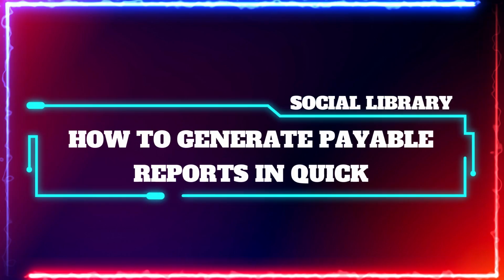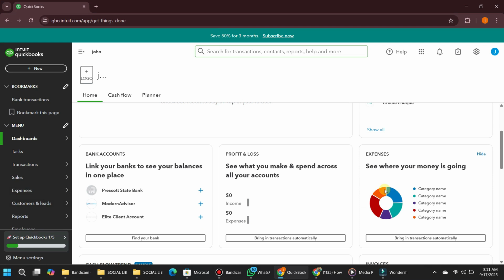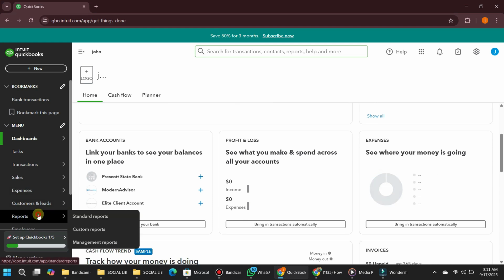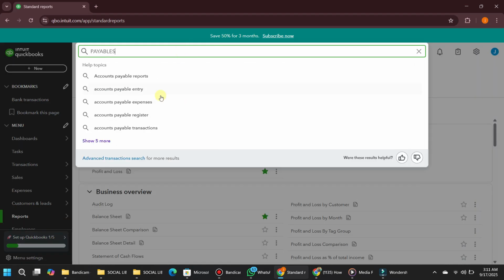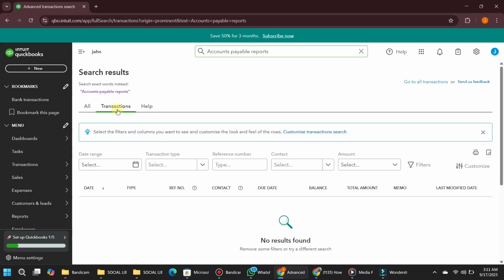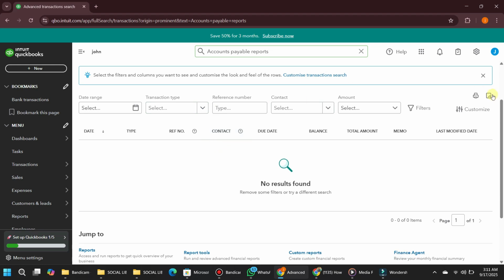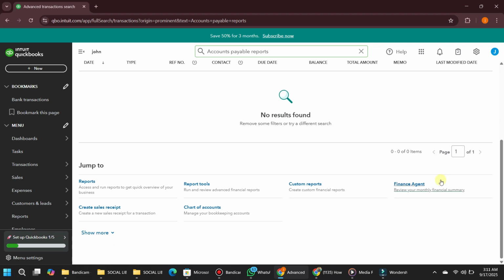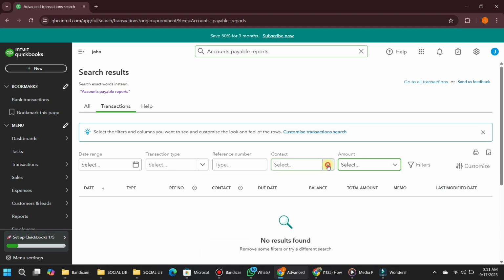How To Generate Payables Report In Quickbooks (Super Simple)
How To Generate Payables Report In Quickbooks

Accounts payable reports help track what your business owes to vendors, and QuickBooks makes generating these reports super simple. This guide explains how to create, customize, and analyze payables reports in QuickBooks Online or Desktop. You’ll learn how to view outstanding bills, due dates, and payment schedules in one place. Proper payables tracking helps improve cash flow management and prevents late fees. Many business owners struggle with managing multiple vendors, but QuickBooks organizes everything automatically. By following this tutorial, you’ll know how to filter reports, schedule regular updates, and export data for accountants. This tool ensures financial clarity and stronger vendor relationships. With QuickBooks, managing accounts payable becomes efficient and stress-free.